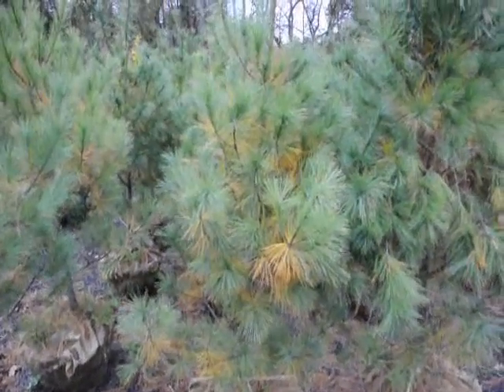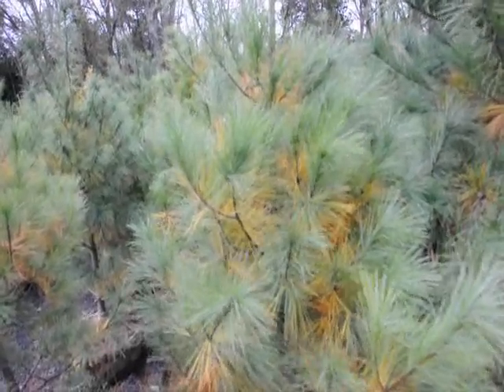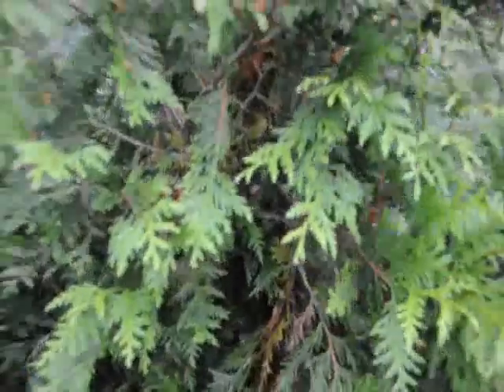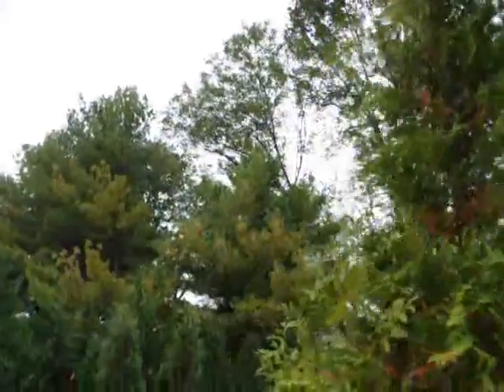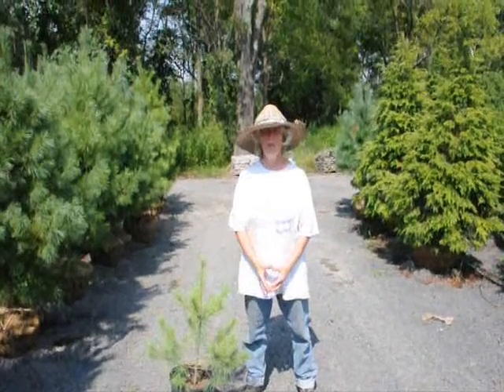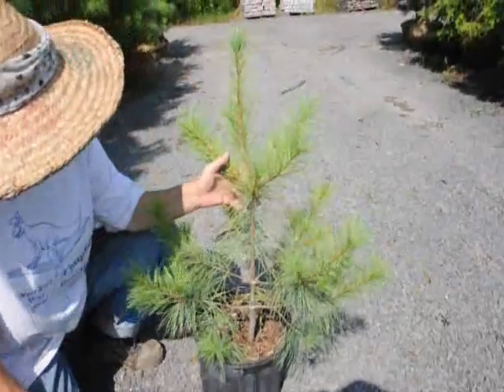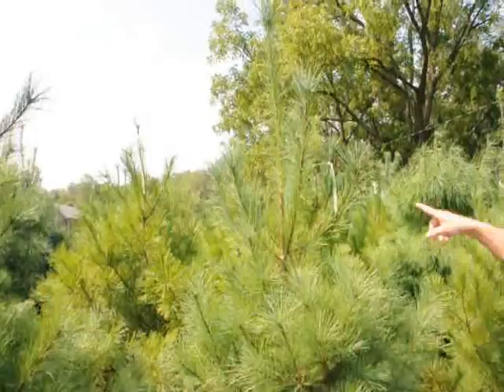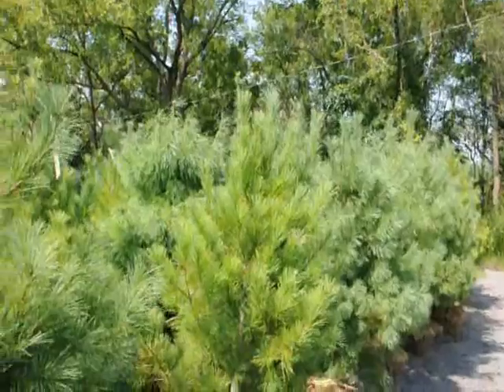Tree care Facts Fall needle drop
We deliver to East Coast Staes and can plant as well.

IT IS VERY IMPORTANT TO SIGN UP FOR OUR E-NEWSLETTER. MEMBERS RECEIVE MORE AND BIGGER DISCOUNTS PLUS OUR NEWS LETTER IS INFORMATIVE. SIGN-UP NOW